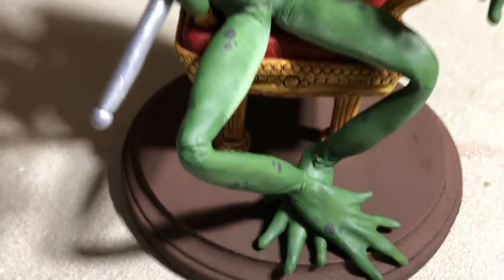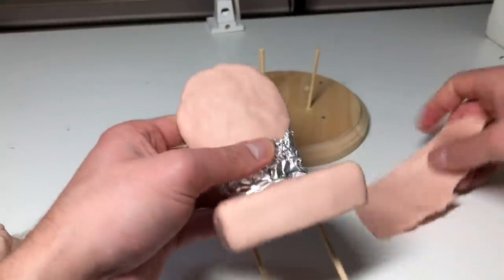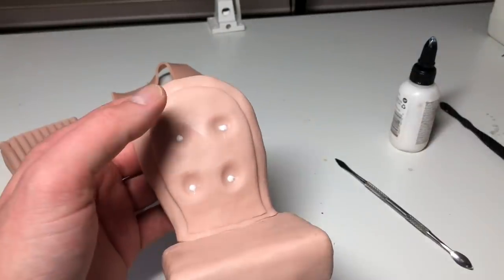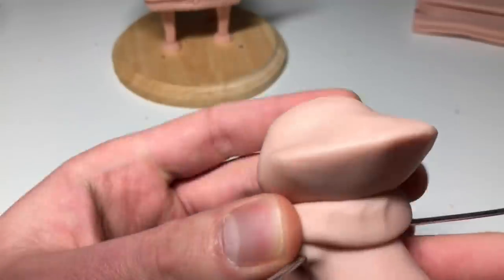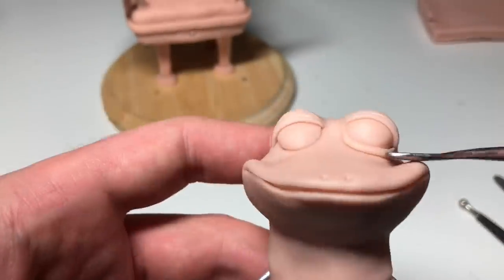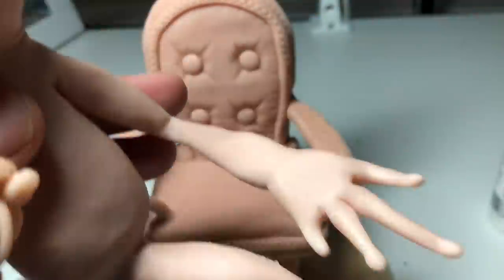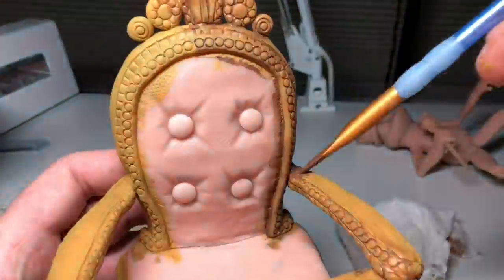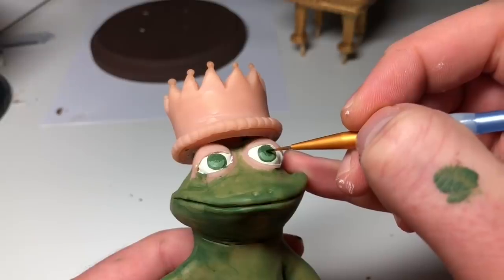Sculpting and Painting a Frog Prince from Polymer Clay Timelapse Tutorial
Hey Everyone, Happy New Year! In my first video for 2019, watch me sculpt and paint this Frog Prince as a gift for someone that loves frogs haha. Hope you enjoy it!

MATERIALS USED:

- Super Sculpey Brand Polymer Clay
- 12 Gauge Aluminum Jewelry Wire
- Floral Wire
- Bamboo Skewers
- Wooden Plaque
- Acrylic Paints (Americana & FolkArt Brands)
- Bake & Bond Liquid Sculpey
- Drill & Bits that are the Thickness of the Bamboo Skewers
- E6000 Industrial Adhesive

Facebook.com/aceofclay
Twitter (eh...never use it): @aceofclay
Pinterest.com/aceofclay